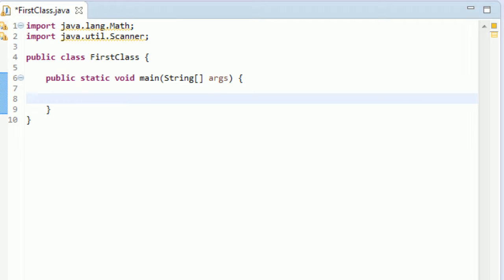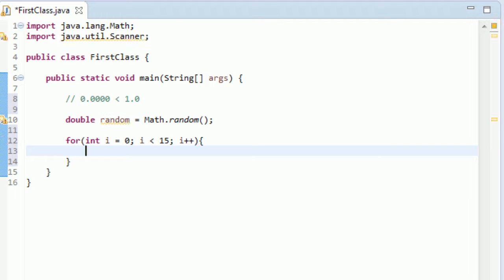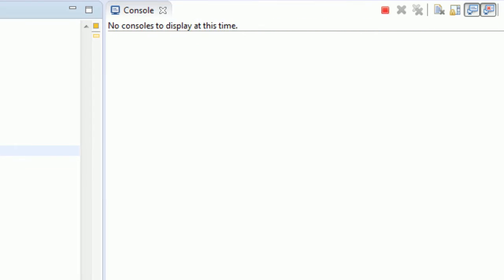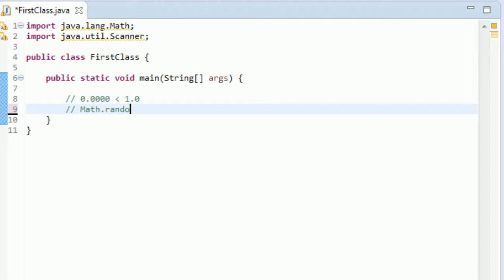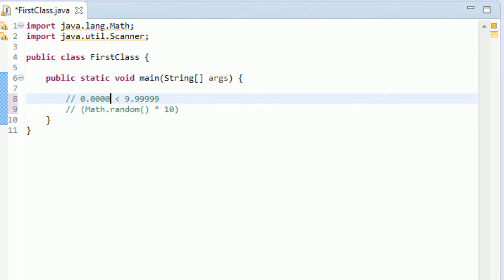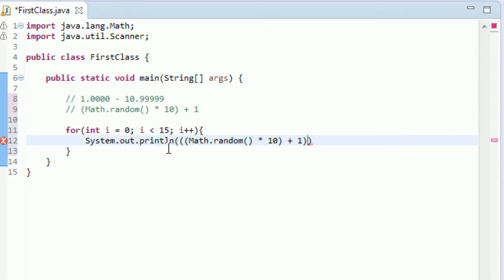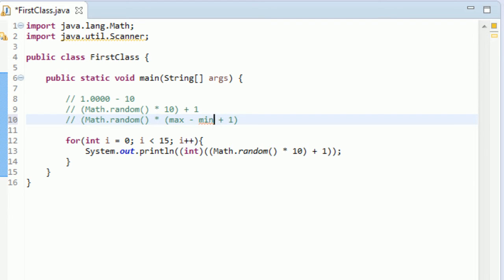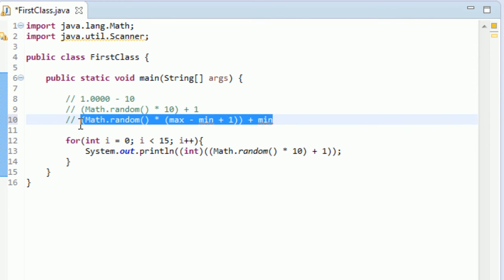Learn Java for Beginners - 46 - Random Numbers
Learn how to generate random numbers with Java!

Creating random numbers in Java is not exactly intuitive. We're going to combine the math class methods with some typecasting to get the result we want! Learn how to generate random numbers in this Java tutorial.